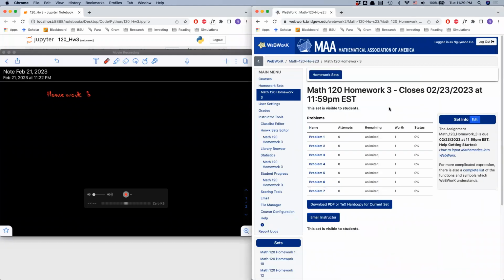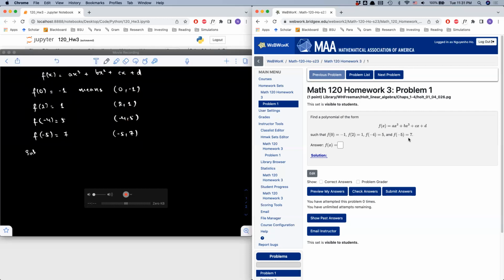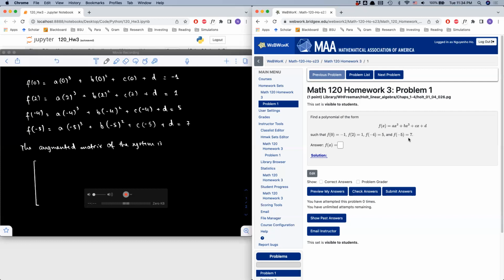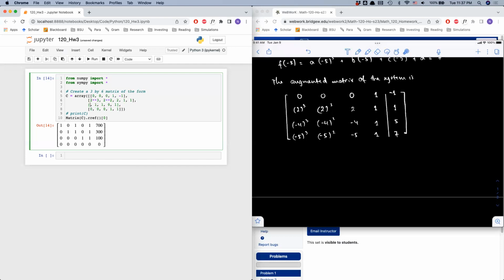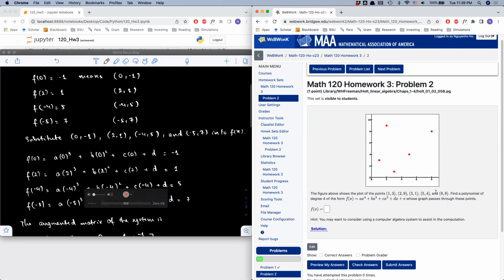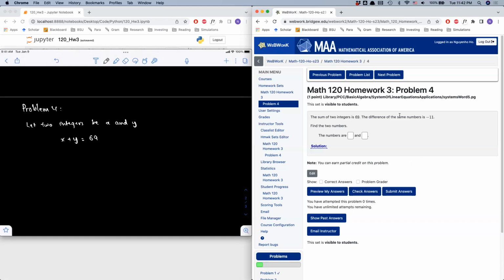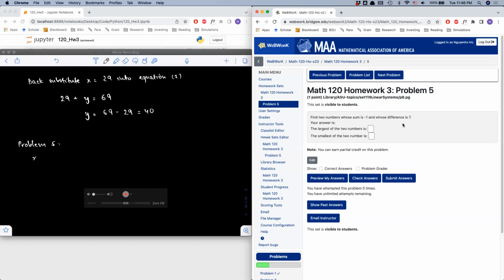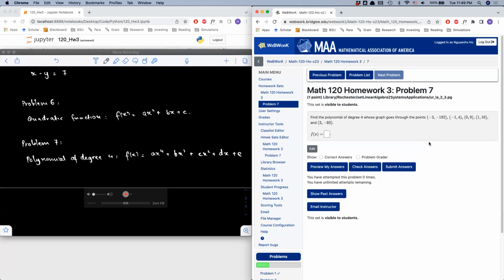Homework 3: A Walk Through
In this video I walked through several problems related to applications of systems of linear equations